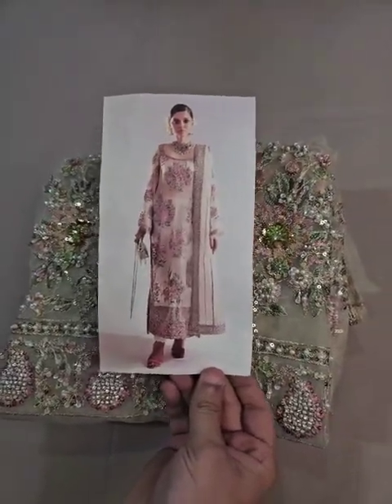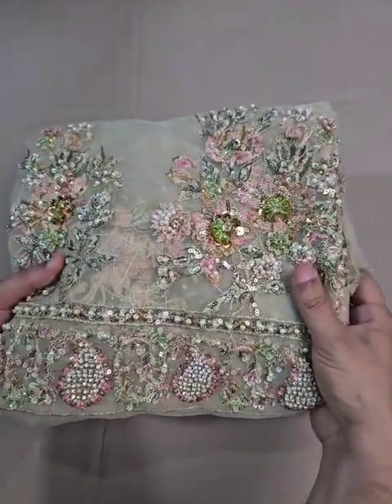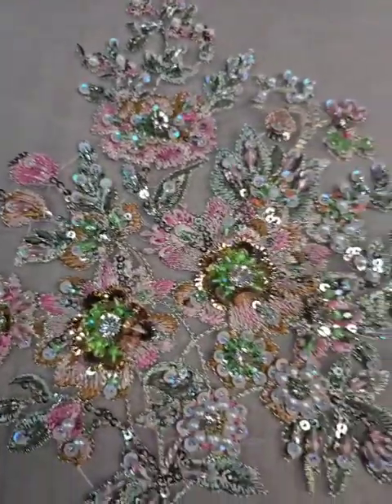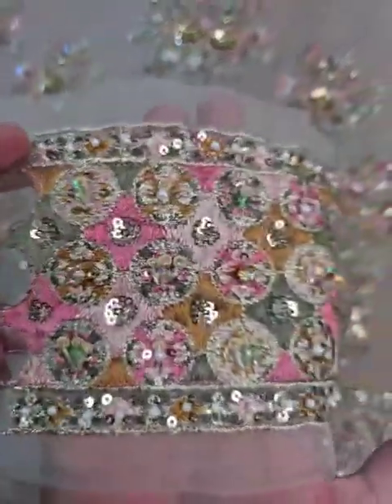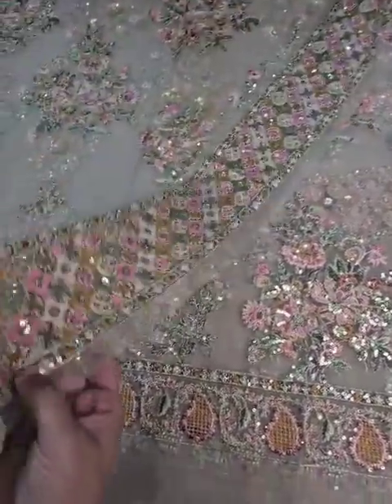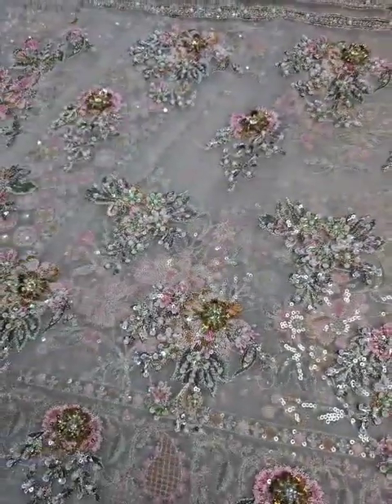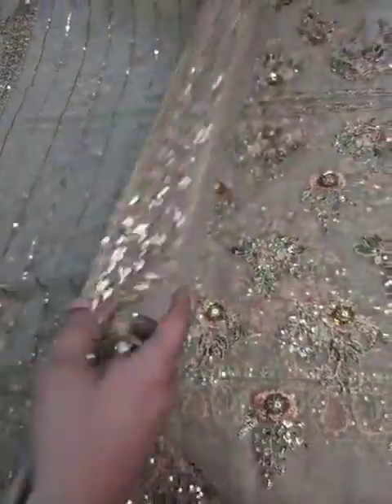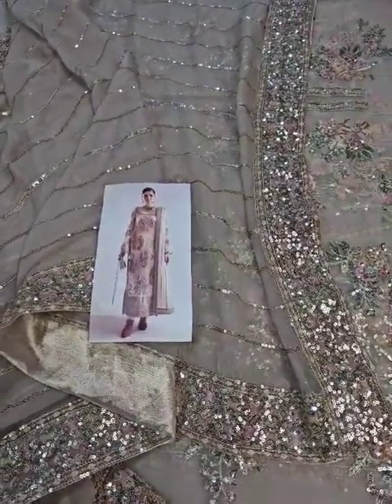Subscribe to our Channel or Contact us or whatsapp